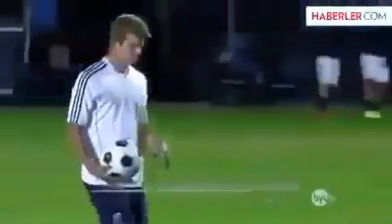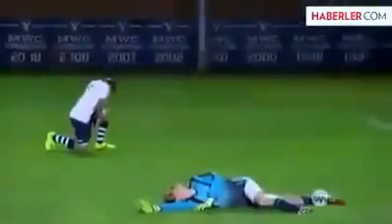KALECİNİN BAŞINA GELENLER GÜLME KRİZİNE HAZIR OLUN D D